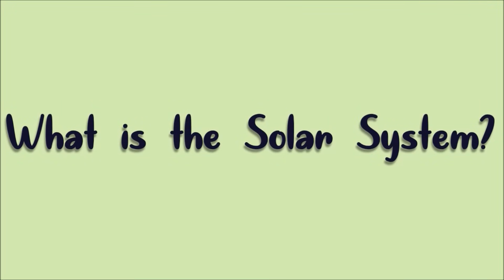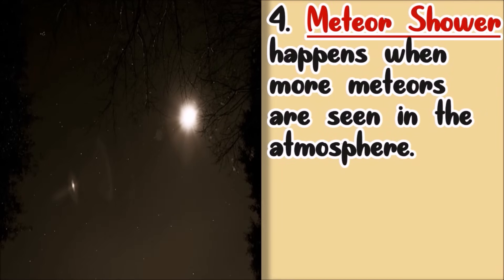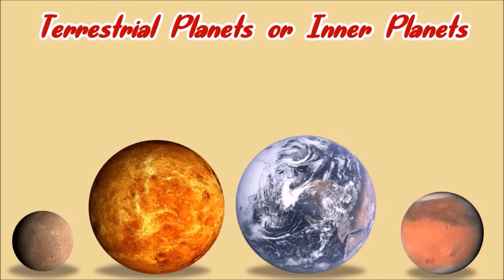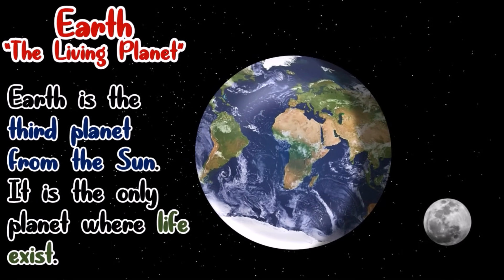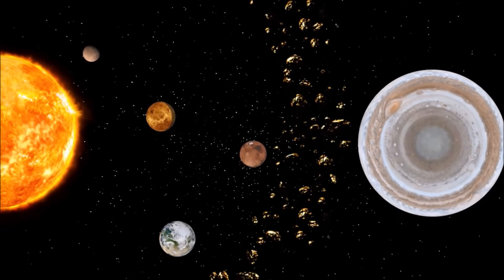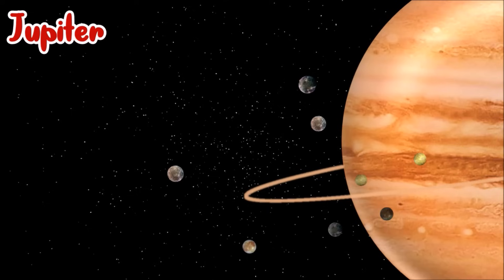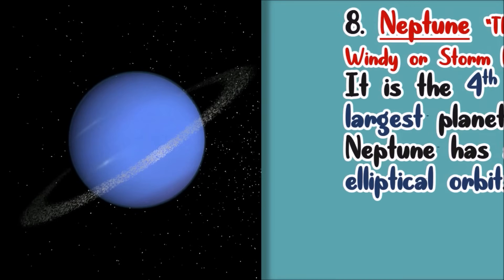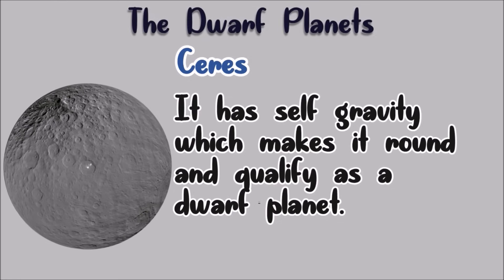THE SOLAR SYSTEM | Members of the Solar System | Science 6 | K12 Lesson | by Sir C.G.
ASNSWER THIS ONLINE QUIZ!!!